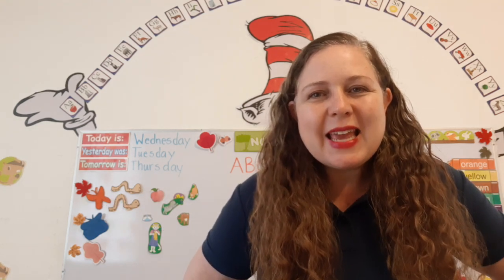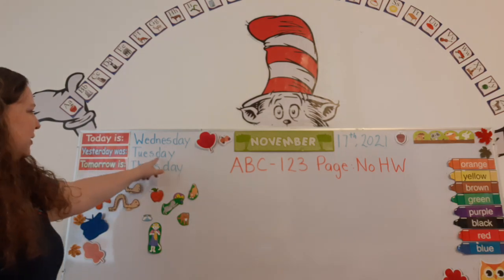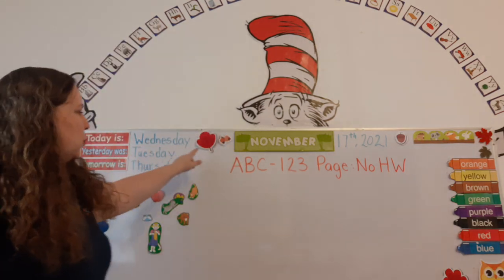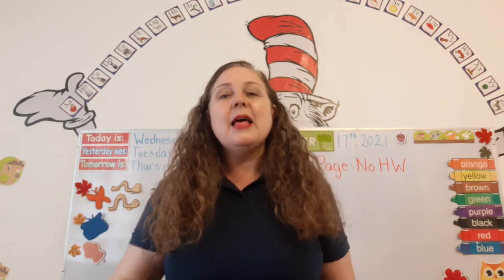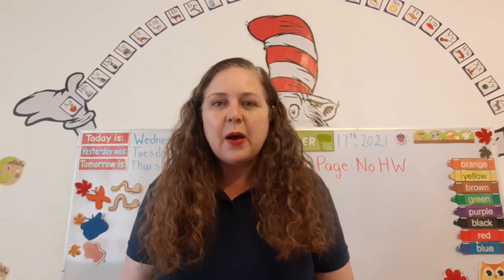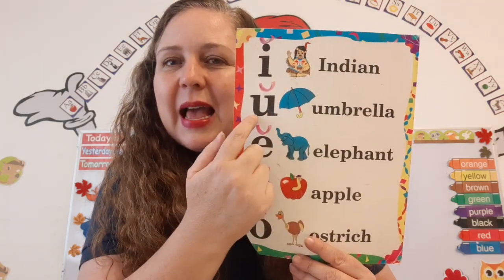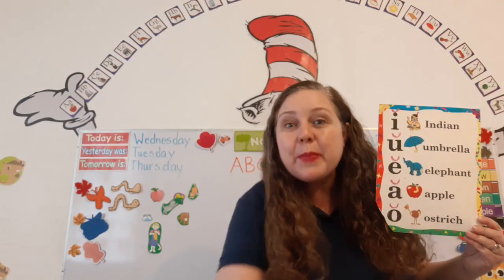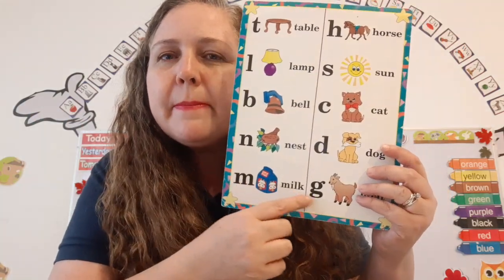Reading and Phonics Class K2 - November 17, 2021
ABC-123 Page: No Homework